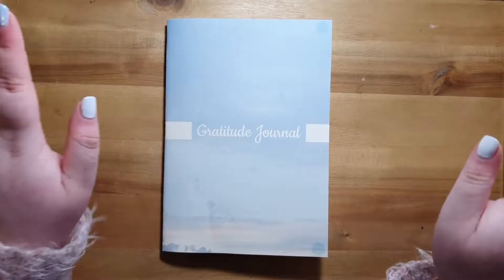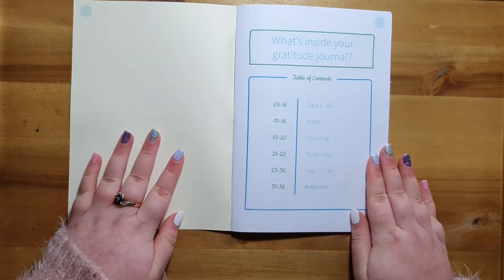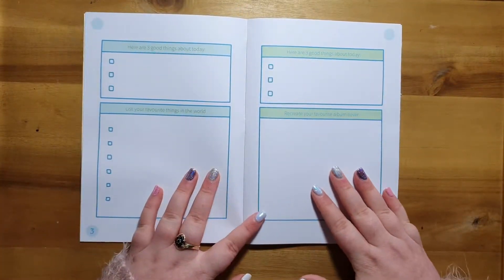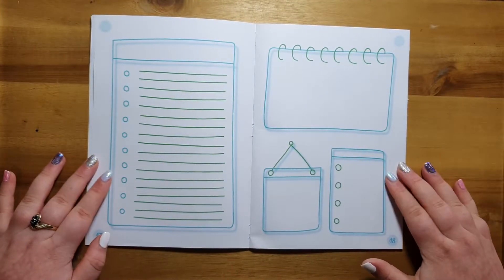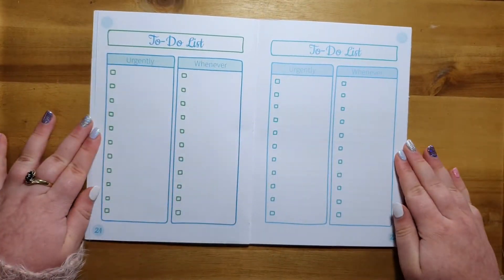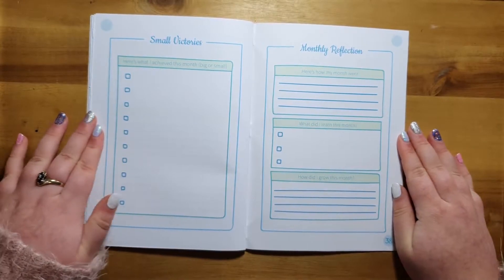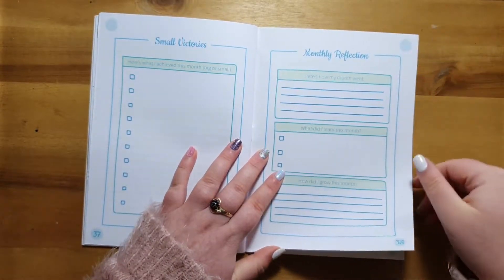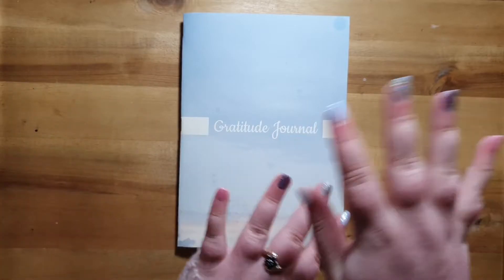Gratitude Journal - NEW RELEASE - Product Spotlight!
[product spotlight! || gratitude journal]

Check out this flip-through of a brand new release in my store!
Inside the Gratitude Journal you’ll find a variety of resources for practicing gratitude – including activities, reflection, and adult colouring!